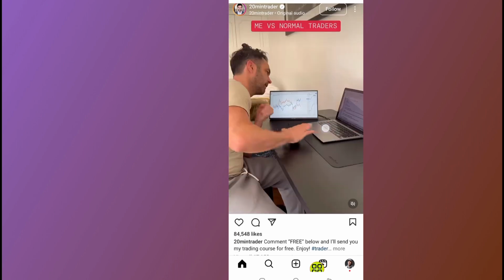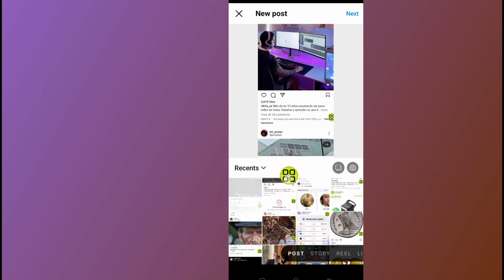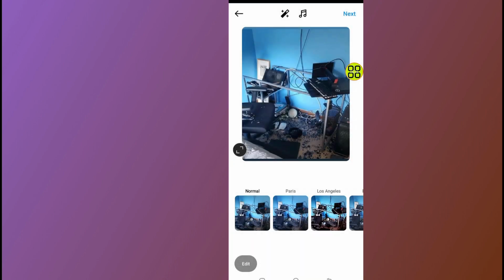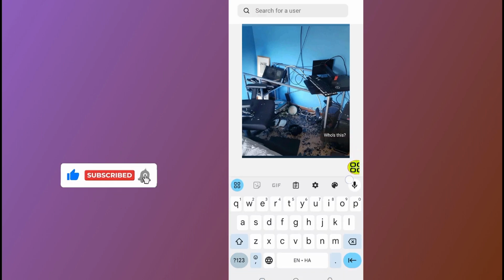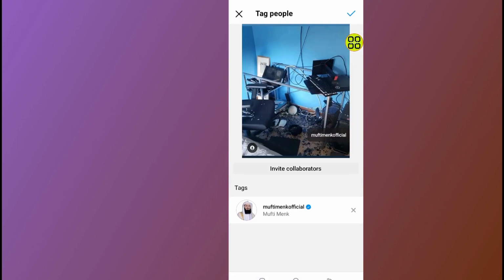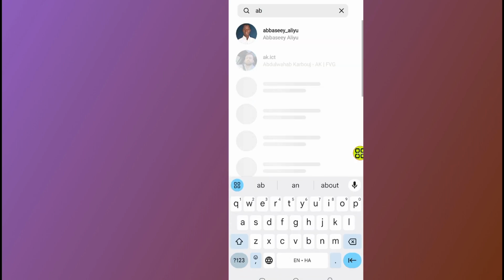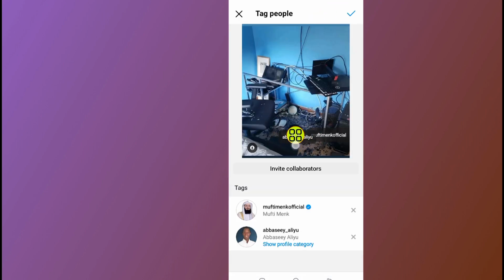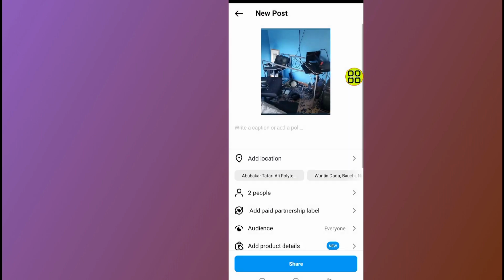How To Tag people on Instagram Posts | tag someone on instagram post,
Master How To Tag people on Instagram Posts in a few simple steps. If you are looking for a video about how to tag people on instagram post, here it is! In this video I will show you how to  tag someone on instagram post,. Be sure to watch the video to the very end. You will learn how to tag someone on instagram story.